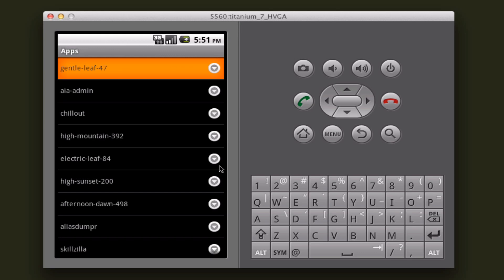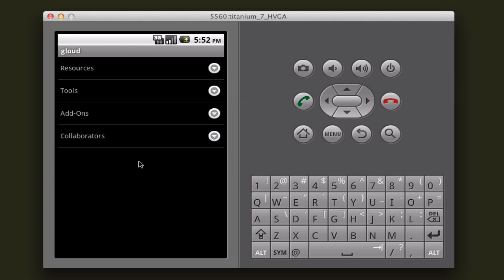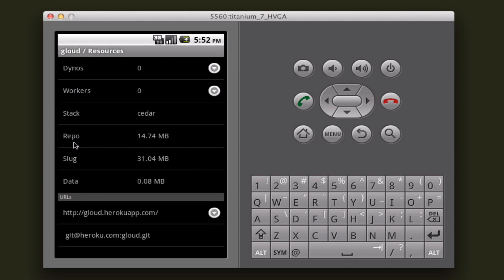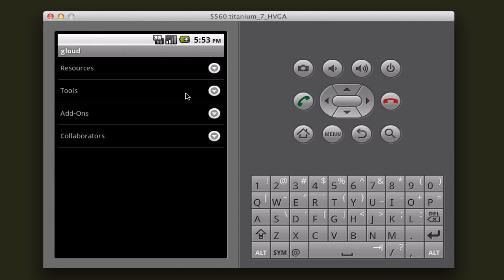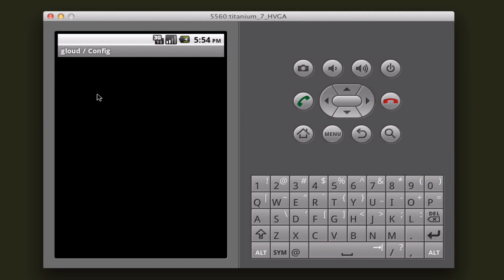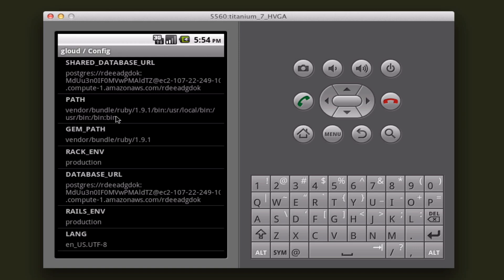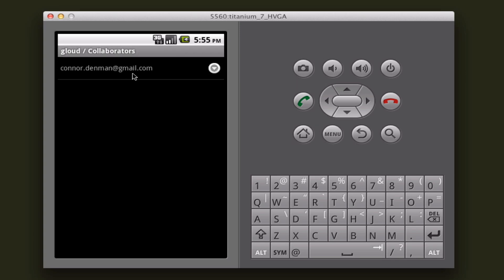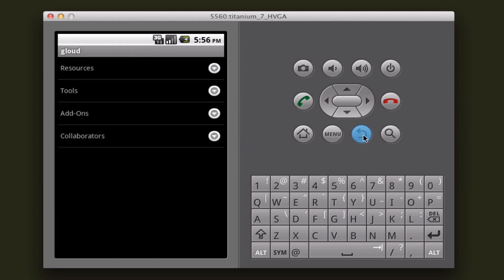SuperHeroku (mobile app)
SuperHeroku is a new mobile app for managing your apps hosted on the Heroku service It is available on the Android Market for $0.99 (USD)